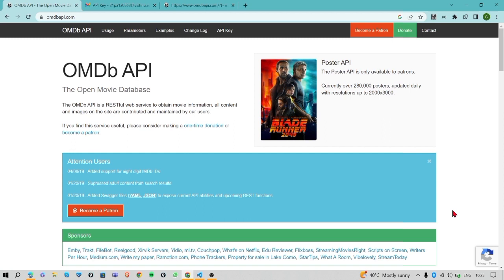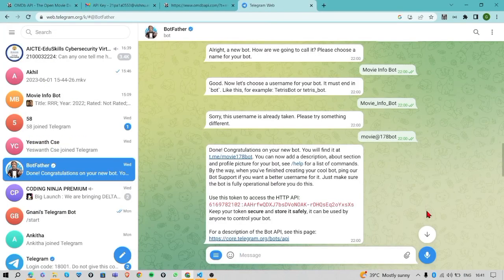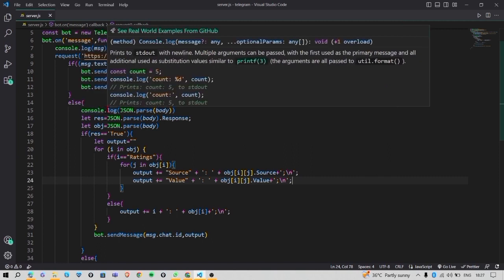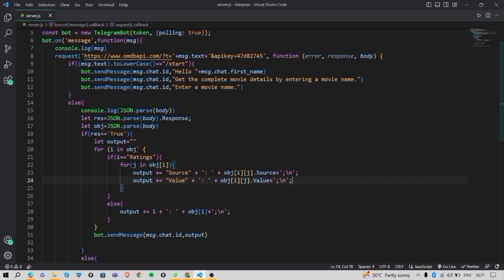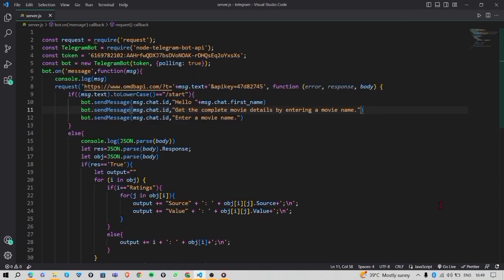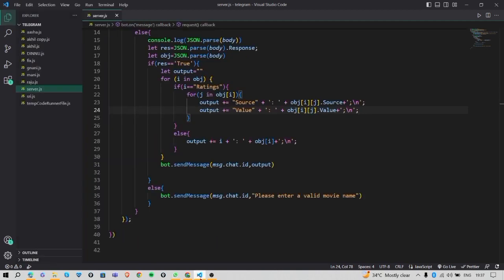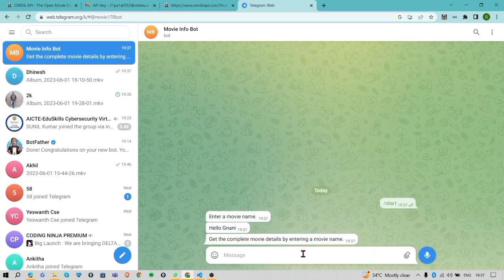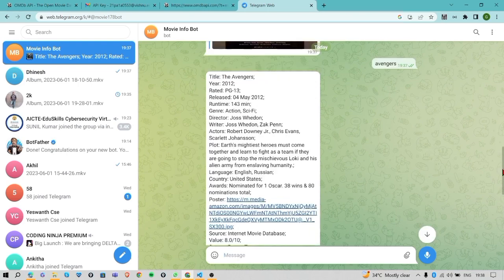Telegram Chat Bot on Movie Information using API's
telegram chat bot using api on movie information
using node js and java script